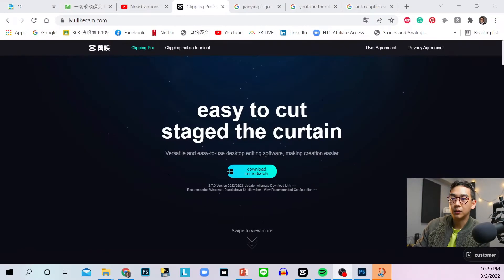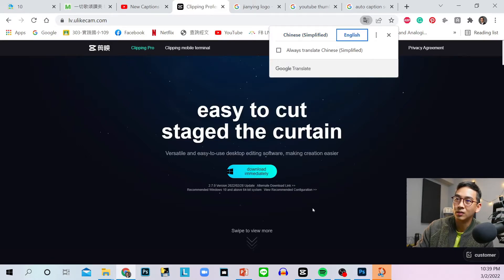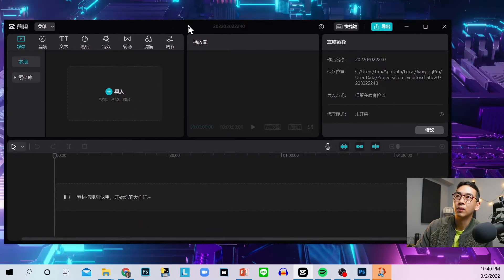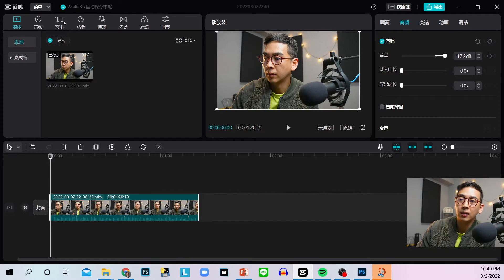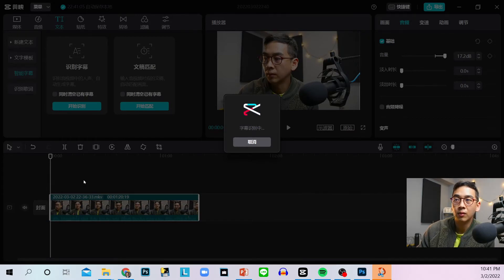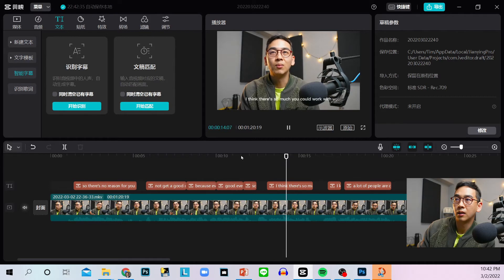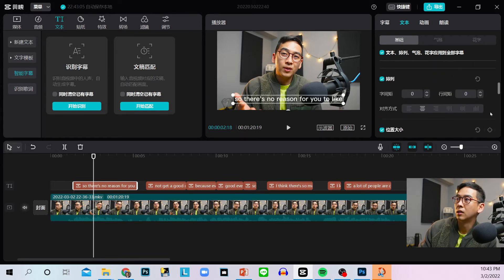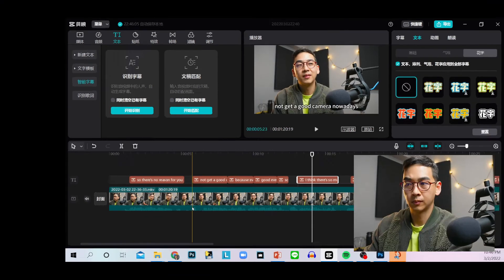Subtitle Generator for Videos | Jian Ying 剪映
Free Caption/ Subtitle Generator!